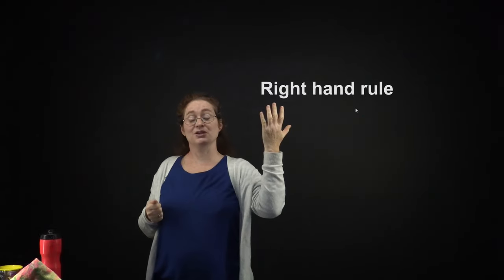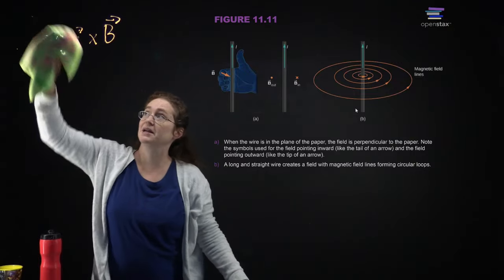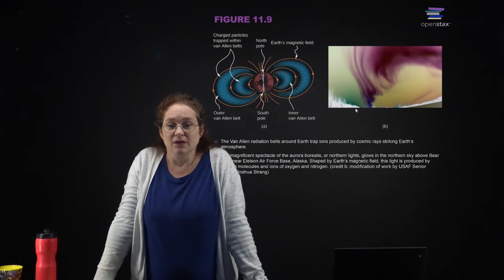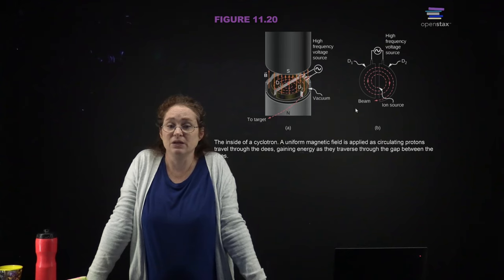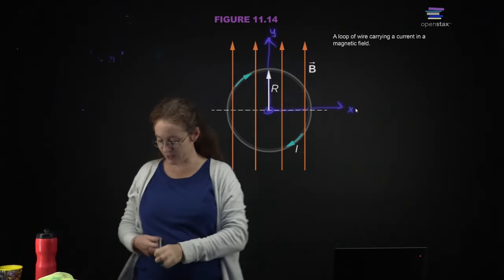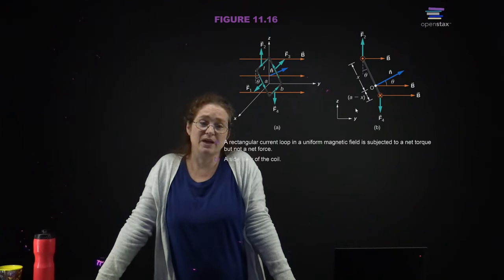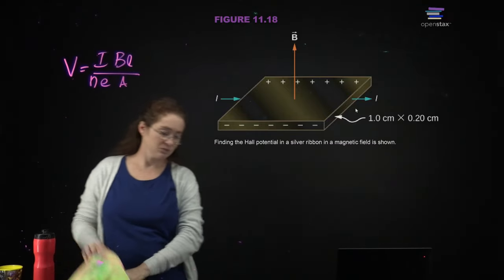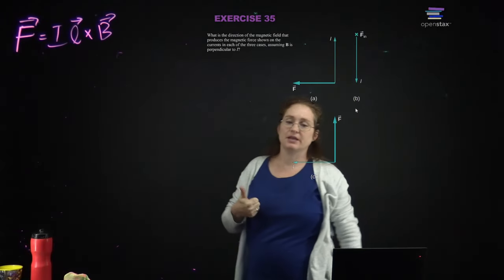Chapter 11 - Magnetic Forces and Fields